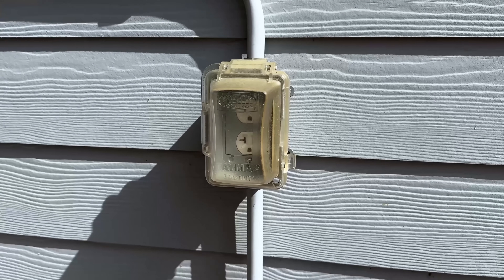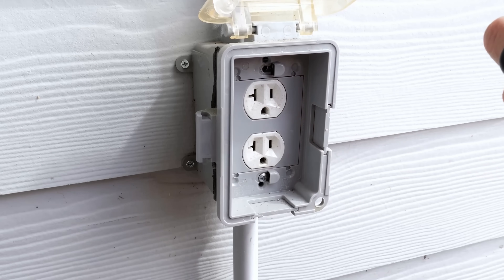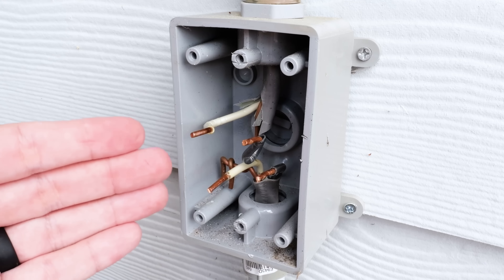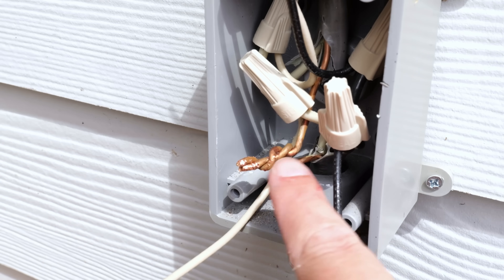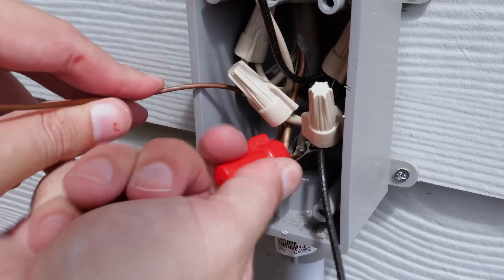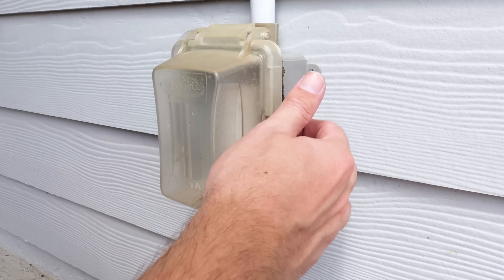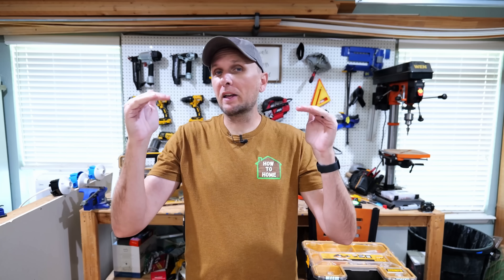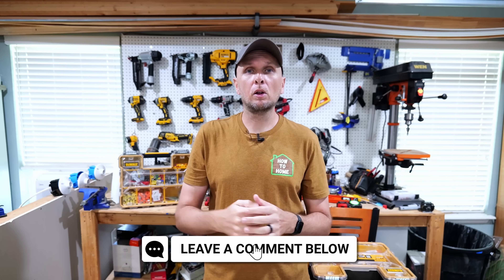Dangerous Mistakes DIYers Miss When Installing Outdoor Outlets!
In this video I cover not only the basics of installing outdoor outlets but also the incredibly common mistakes DIYers oftentimes make when installing them!

15 Amp Weather Resistant Leviton GFCI Receptacle
20 Amp Weather Resistant Leviton GFCI Receptacle
15 Amp Standard GFCI Receptacle
Klein GFCI Digital GFCI Outlet Tester
Klein Non Contact Voltage Detector
Large Wago Assortment With Inline Connectors
Standard Wago Assortment With Inline Connectors
Wago 10 Gauge Connectors
Ideal Twister Wire Nuts
Electric Screwdriver
Klein Wire Strippers
PVC Conduit Pipe Clamps
EMT Conduit 1 Strap Pipe Clamps

Blessings,
Adam